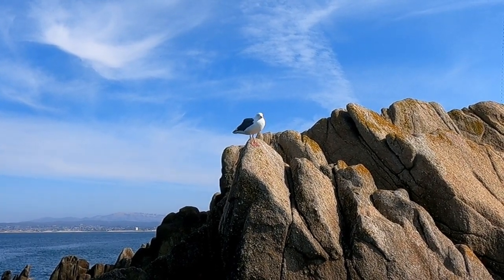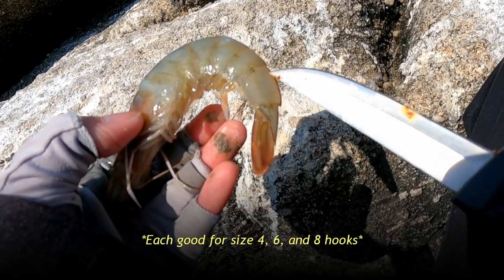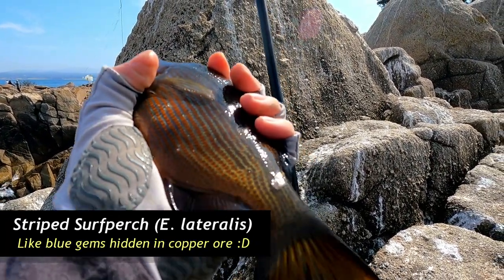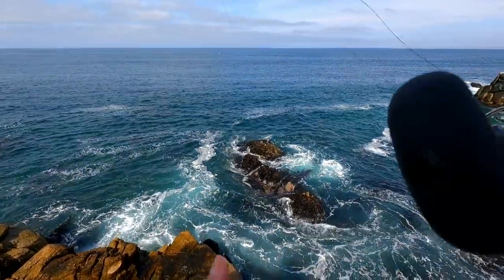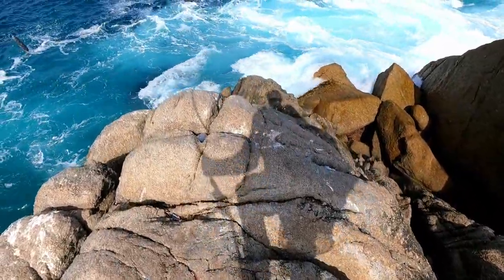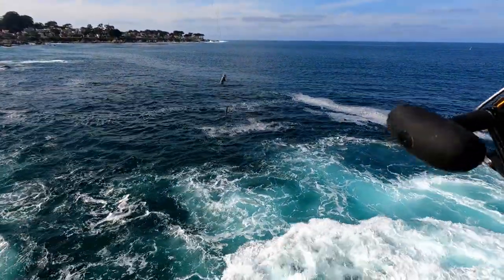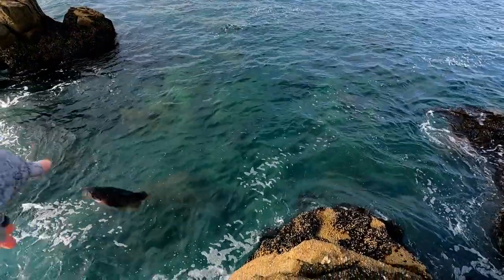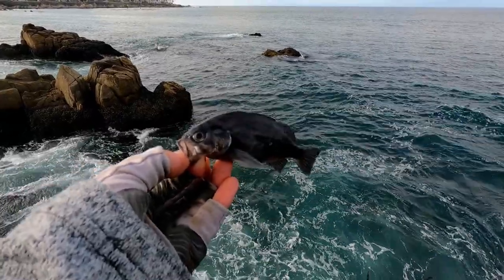Striped Surfperch Catch and Cook :D Rock Fishing In Monterey CA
(Reupload, polished) In this video, I do some rock fishing in Monterey, CA! At Pacific Grove, I finally did a catch and cook with a Striped Surfperch. It was a long day of grinding, didn't catch too much variety, only Striped Surfperchs and lots of dinky Blue Rockfish (could have been a few black rockfish in the mix too). Overall, it was a great day of fishing, I love fishing in Monterey, and I'm sure I say that all the time haha. Just be careful if you're going to fish these types of settings, it can be very dangerous! Also, don't forget to double-check all fishing regulations, Monterey has a lot of different MPAs, make sure you can fish where you plan to go :O

00:00 Beginning
00:45 Intro
01:12 Gear used in video + Eagle Claw Sponsor Sven, please c: x10
01:25 How to prepare shrimp for bait and hook them on c:
02:04 IMPORTANT CLIFF/ ROCK FISHING SAFETY TIPS!
02:44 First fish, a nice sized Striped Surfperch :D
03:54 Next catch, another Striped Surfperch c: then a dinky Blue Rockfish
05:10 Fishing Regulations Forewarning
05:35 Next rock/ cliff spot, and a whole bunch of tiny black or blue rockfish back to back
08:20 Moving spots, Beach Chickens following me for free food lol
09:01 10-inch Striped Surfperch :D Perfect size for the catch and cook c:
10:37 How to Fillet a Fish (kinda haha) :P
11:50 Catch and Cooking Starts Here
14:46 Taste Test: 4/5 Noms, slightly mushy, highly delicious
15:00 Outro

Whether you're a seasoned veteran angler or a beginner just starting out, go ahead and join CSA! They are a group that focuses primarily on surf fishing here in California, filled with many wonderful people who would be more than happy to share their knowledge with any surf fishing questions you may have.

Cheers,
Sven

(Fingerless Fishing Gloves, they got UV protection and they don't feel like they get in the way when you're handling fish or bait, highly recommend these c:)

(Camping Propane/ Butane Stove Attachment, compact and convenient for all your catch and cook needs! Comes with adapter for propane fuel canisters c:)

(Bonking Stick, not necessary but I really like this one, a good length and pretty sturdy. There's a slightly shorter version as well if you need a more compact one c:)

Music: Can't Lose A Friend If You Have No Friends - Single Friend